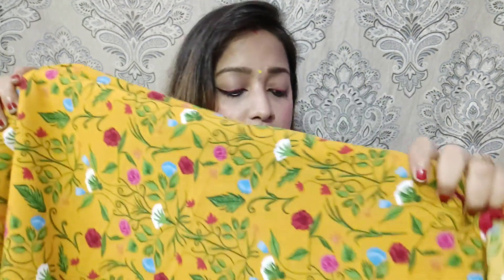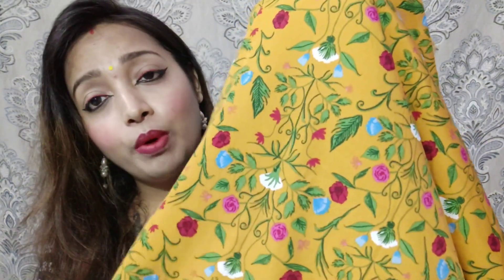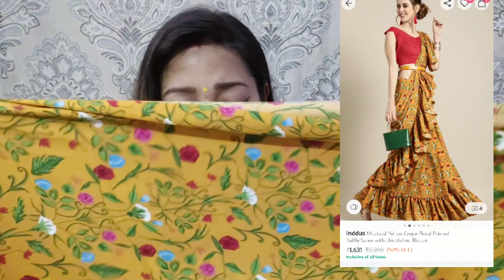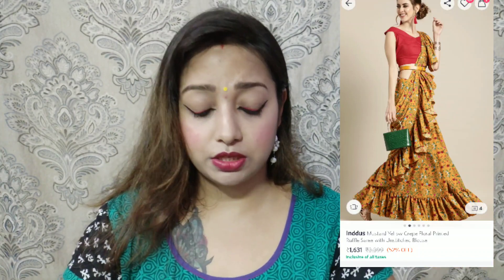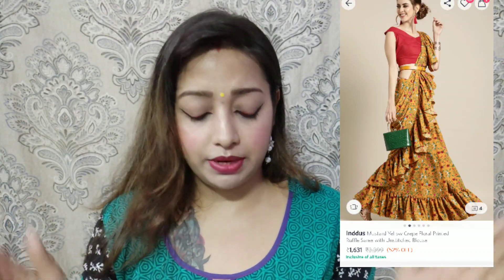indus PRINTED RUFFLE SAREE TRY ON HAUL / RUFFLE SAREE REVIEW IN HINDI/ MYNTRA RUFFLE SAREE/LASYAM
Hi guys!! In this video I m sharing another ruffle saree review from Myntra. This is from the brand INDUS.